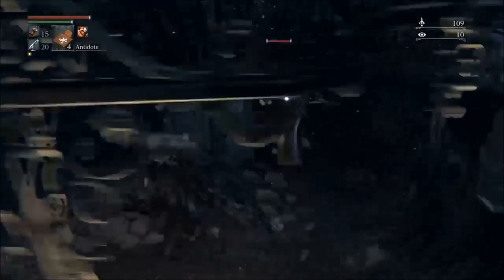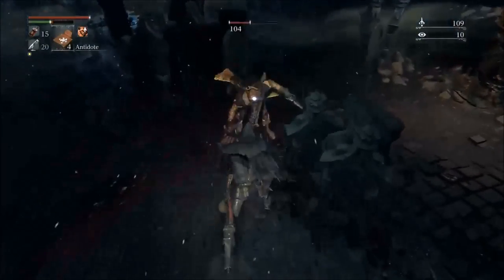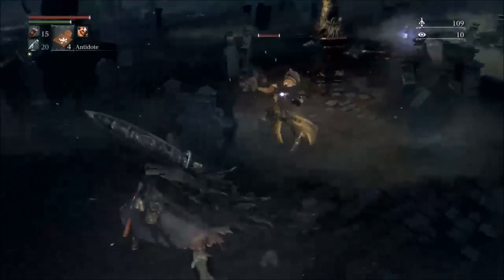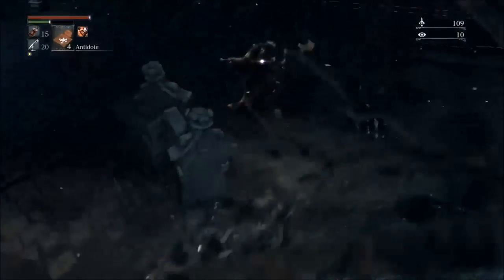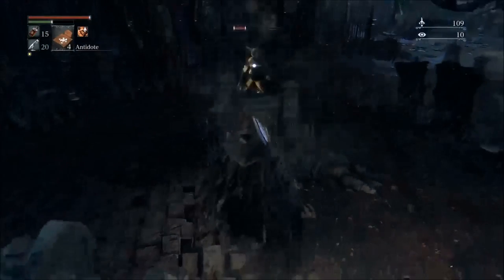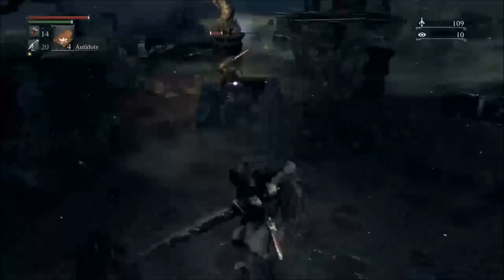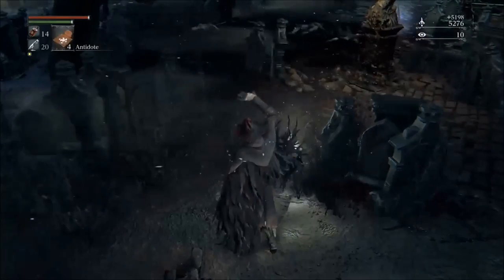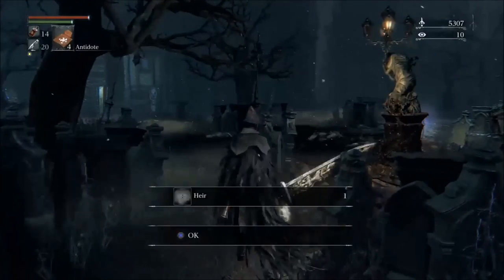(PS4) Bloodborne - How to get the Heir Rune (Henryk)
(PS4) What's up youtube! Are you mastering Bloodborne and looking to get all the runes? Well, add this to your list! Here I show you How to get the Heir Rune! Defeating Henryk has never been easier thanks to this strategy! The Heir rune gives you bonuses souls for every kill using Visceral attacks!

Enjoy and I hope this helped you in your hunt!